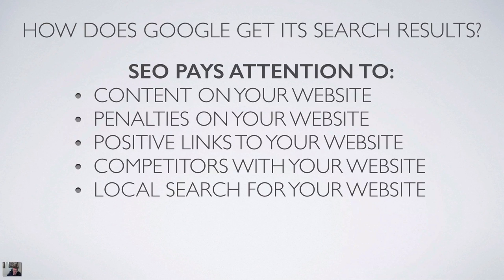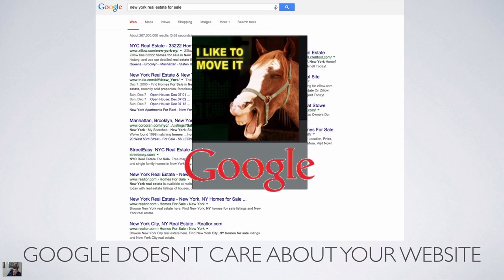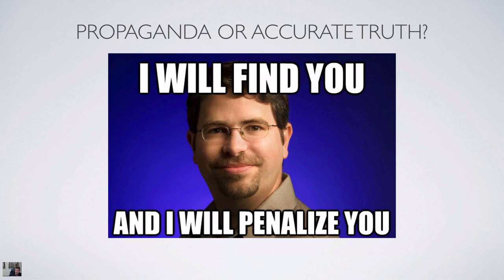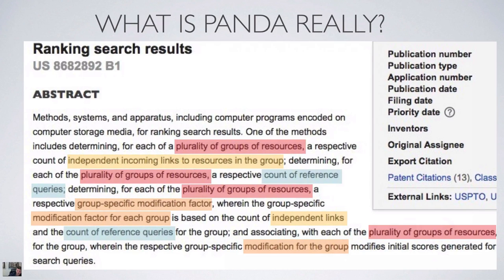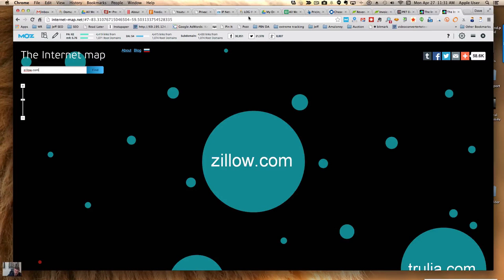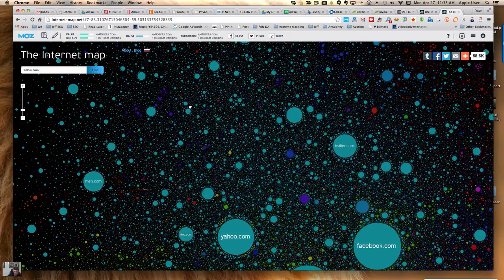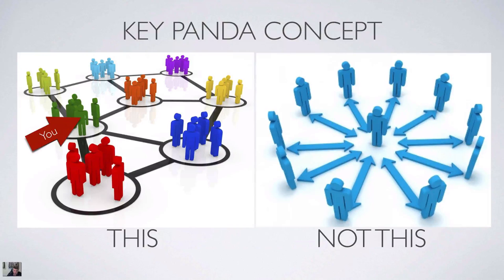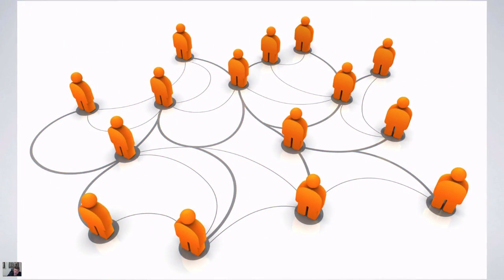How The Panda Algorithm Impacts SEO And Search Results Rankings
There are a number of feared algorithms associated with Google commonly thought to have negative impact search results ranking penalties. The Panda algorithm is considered by many to be among the most impactful if not the most. But, is that an accurate assessment? The capability of the algorithm to rank search results is the featured topic of the actual abstract of the Panda algorithm filed in 2012 with the US Patent office. Dave Keys of covers this topic briefly here. Google is looking for a plurality of signals that authenticate the trust of any given web page or website. Looking for an SEO expert?